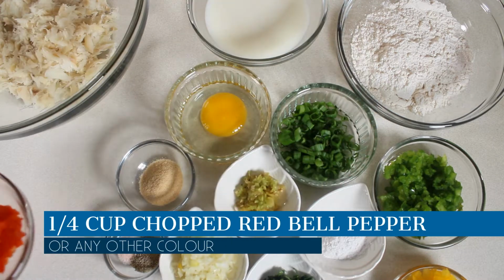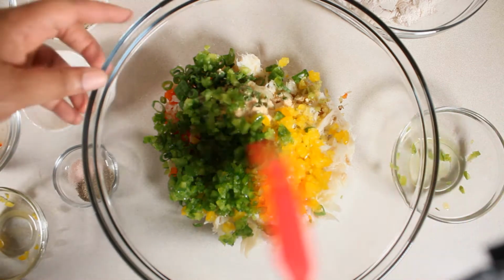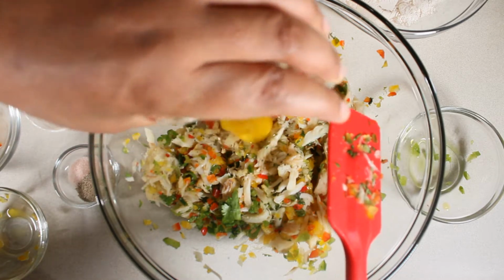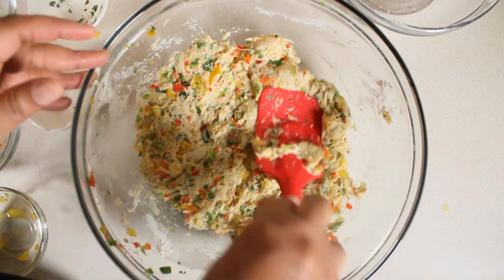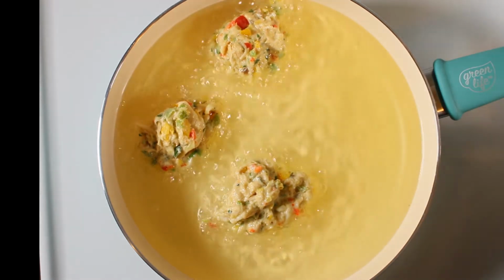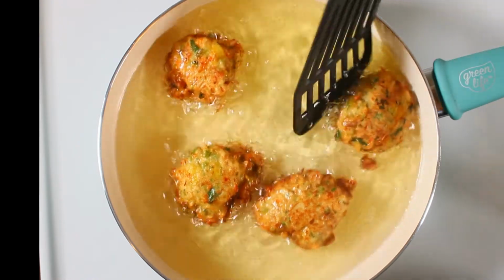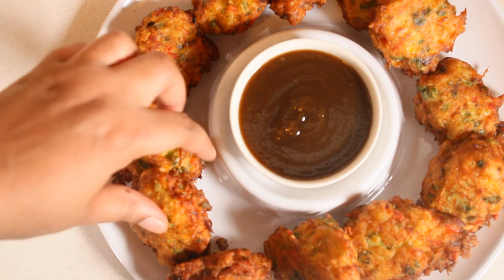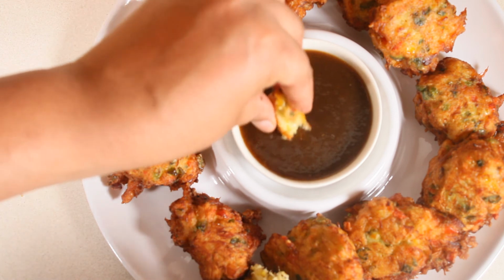Saltfish Fritter RECIPE (Detailed Demonstration).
This Saltfish fritter is a recipe that is very flavorful and stands out above the rest. It is light, Fluffy in texture but not greasy. It is packed with all natural produce and herbs.

Recipe for Saltfish fritter:

3/4 Cup All purpose flour.
2 Cups of Cooked and shredded saltfish with the  almost all the salt removed
1 Tbsp Baking powder
2 Pimento Peppers
1 Tbsp Cilantro, Chadon Beni or Water Mint finely chopped
2 Tbsp Finely chopped onions
1/4 Cup (each) Red, Green and Orange bell Peppers finely diced. If one color is used it is 3/4 cup
2/3 Cup green Onion/Chives
3 Tbsp Whole milk
1 egg
1 Tbsp White pepper
2 Cups oil for Frying
1 tsp Granulated Garlic powder or finely diced fresh garlic.
1/4 tsp salt (If necessary).

METHOD
1. Boil Saltfish and remove the salt, bones and squeeze out the water.
2. Add all the herbs and peppers, onion, garlic and mix.
3. Add egg, white pepper and mix.
4. Add Baking powder, flour and mix.
5. Add milk and mix
 6. Add salt if necessary.
7. Rest for 20 Minutes

FRYING:
1. Add Oil to a frying pan and heat just over medium.
2. Add 4 spoonful into the oil at a time. 4-5 Minutes on each side and until golden brown and cooked in the center.
3. Add to a plate lined with paper towel.